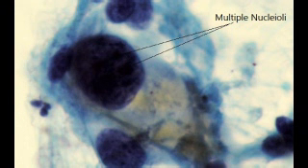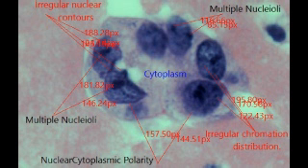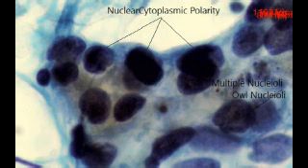Shortness of Breath Lead to Lung Cancer discovery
Case present by Medical Board Certified Cytologist Maisaa E Asaad.
81 years old male patient smoker present with shortness of breath leading to Lung cancer diagnosis.